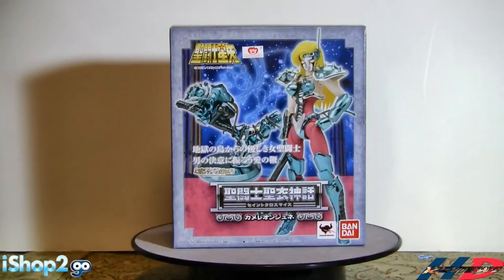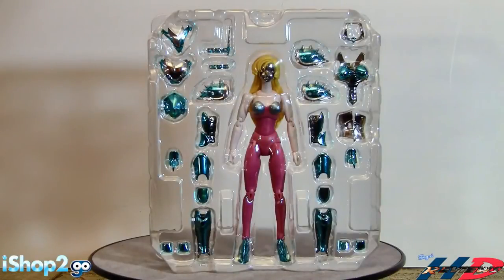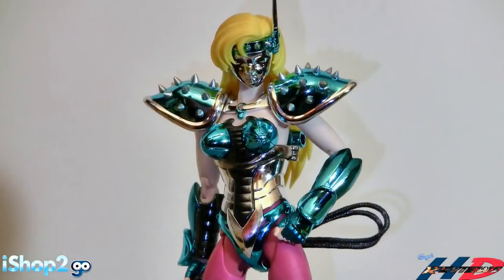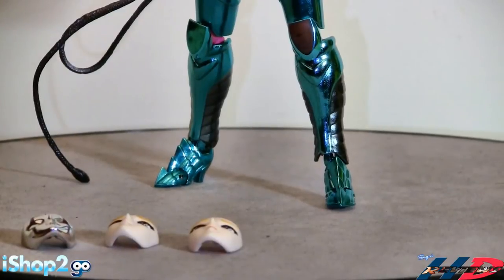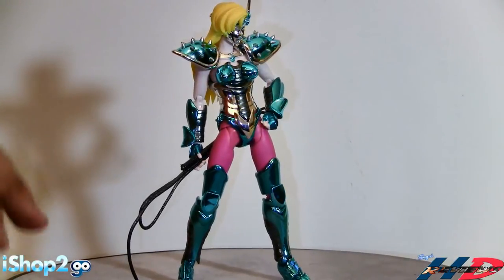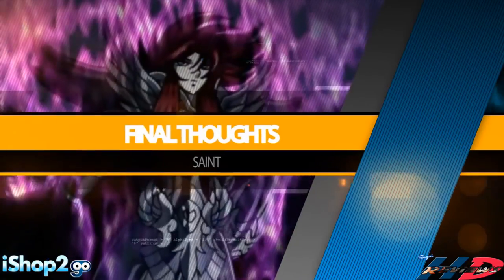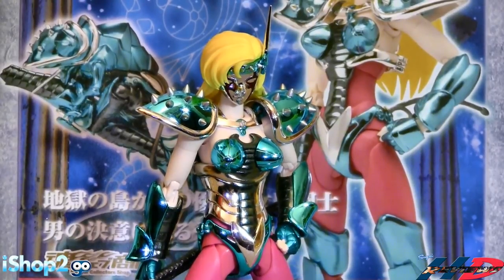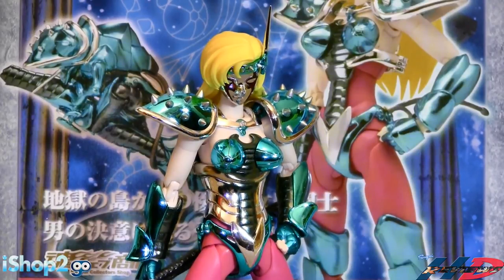Saint Seiya Myth Cloth Camaleon June Review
This is a Tamashii Limited and can be sold in iShop2go.